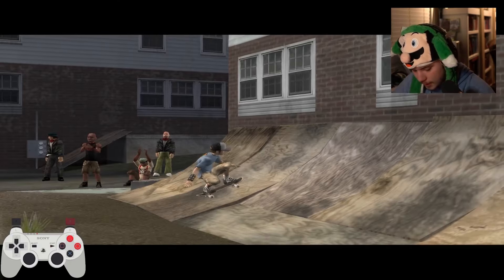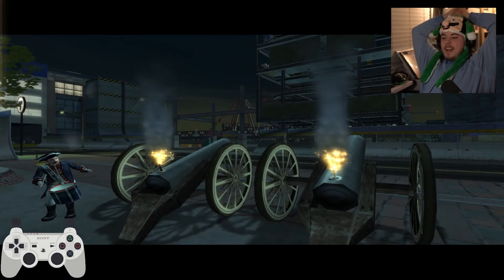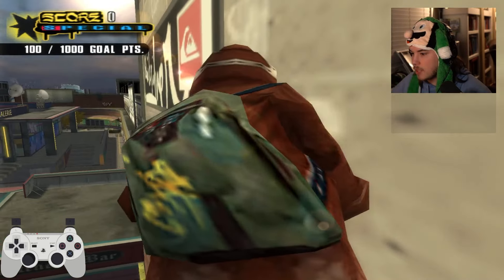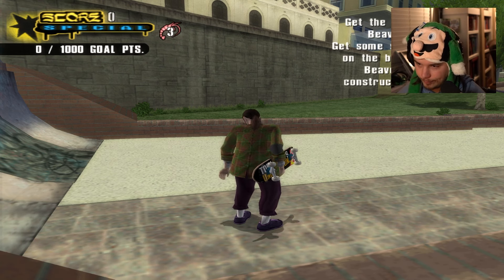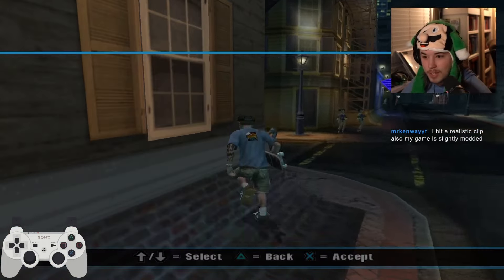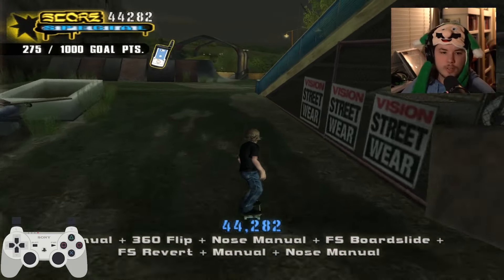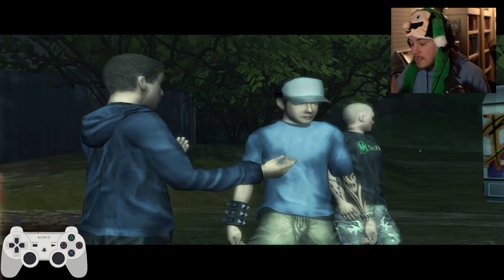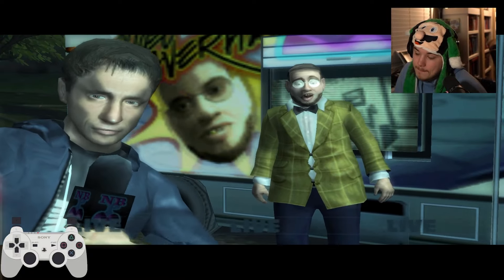Can I Beat Tony Hawk's Underground 2 Without Ollie?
I went ahead to try and beat Tony Hawk's Underground 2 without being able to ollie. I unbound the X button so I couldn't jump off my skateboard, ollie onto buildings, you get the gist. This was a really fun challenge and I have no clue if classic mode is possible but if this gets 100 likes I'll give it a try!

share the video or no more mr nice guy
Epic Support-A-Creator Code - wojacktoter
Edited by the one and only Harper Funderburg :)